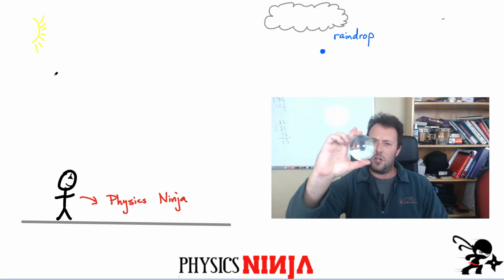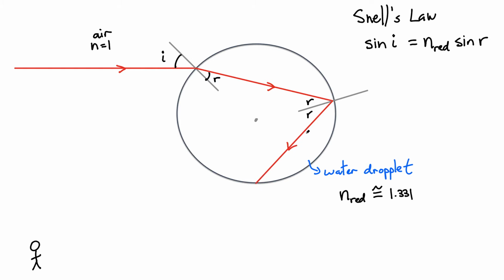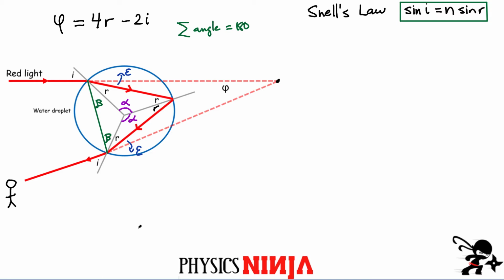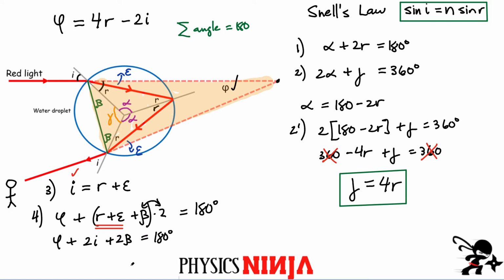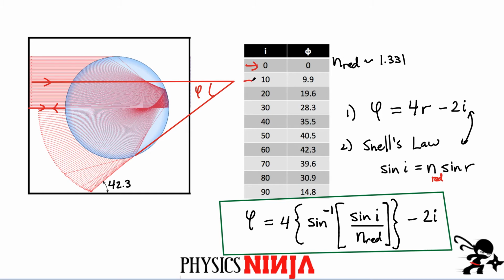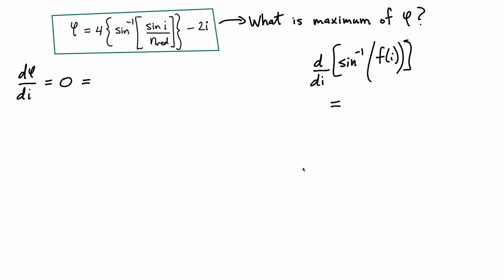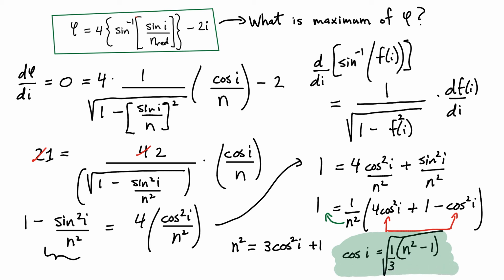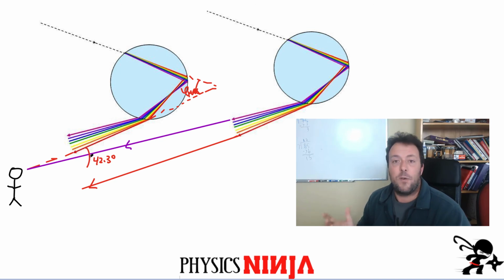Physics of Rainbows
Physics Ninja looks at the Physics of Rainbows.   I calculate the maximum angle of deviation for light entering a water droplet at an arbitrary angle.  Snell's Law and some geometrical relationships are used to find the maximum angle of deviation.  The results are used to explain the color sequence of the main bow of a rainbow.